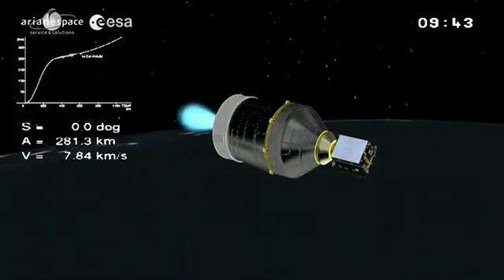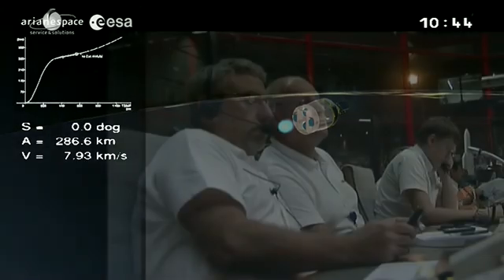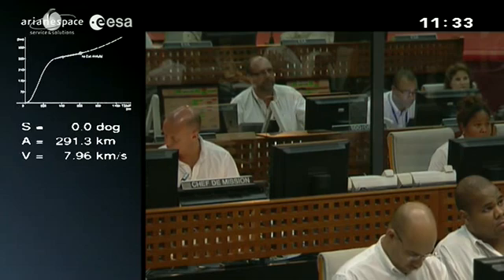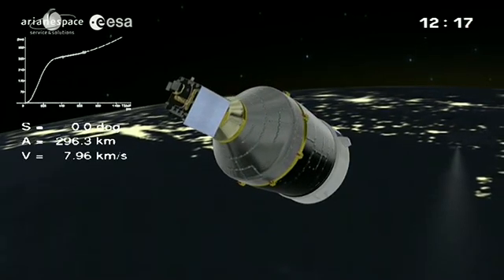Arianespace Vega VV02 launches on second mission with three spacecraft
On Monday, May 6, 2013 at 11:06 pm local time in French Guiana, Arianespace successfully launched the second Vega rocket from the Guiana space Center (CSG), orbiting the Proba-V, VNREDSat-1 and ESTCube-1 satellites.

Second successful Vega launch from CSG

With Ariane 5, Soyuz and now Vega all operating from the Guiana Space Center, Arianespace is the only launch services operator in the world capable of launching all types of payloads into all types of orbits, from the largest to the smallest geostationary satellites, clusters of satellites for constellations and missions to the International Space Station (ISS).

Vega is designed to launch payloads in the 1,500 kg class into orbit at an altitude of 700 km, which means that Europe now has a new launcher capable of handling all scientific and government missions, along with commercial launches.

Arianespace has now performed two launches from the Guiana Space Center in 2013, one with the Ariane 5 rocket and one with Vega. Starsem, the company's Euro-Russian joint venture, has also carried out a Soyuz launch in Baikonur, Kazakhstan. From now until the end of the year, Arianespace plans eight more launches from the Guiana Space Center.

Video Credit: Arianespace